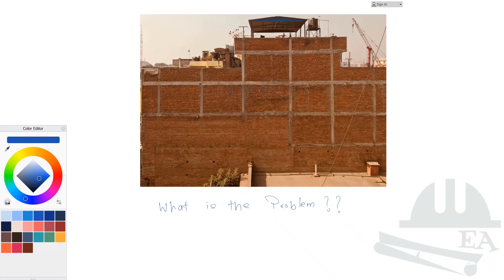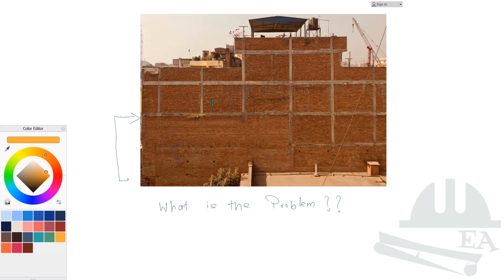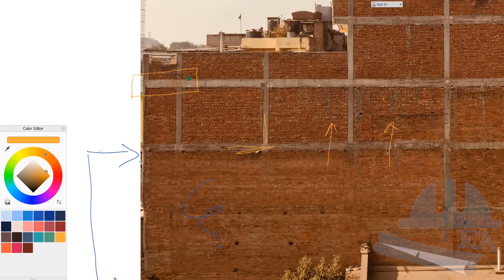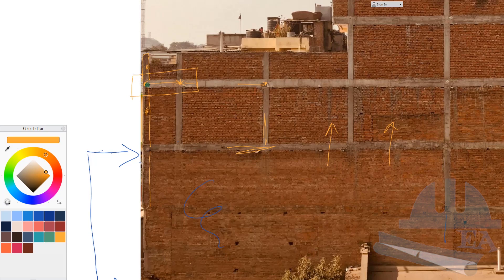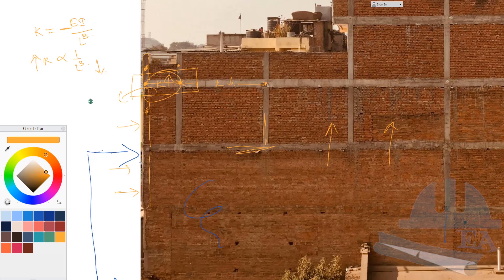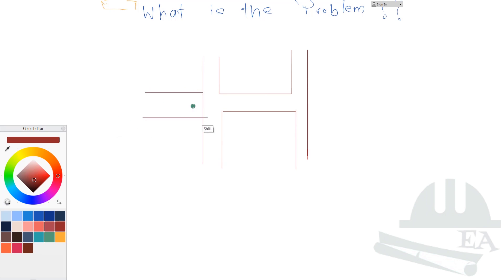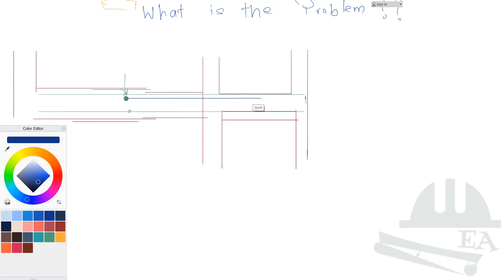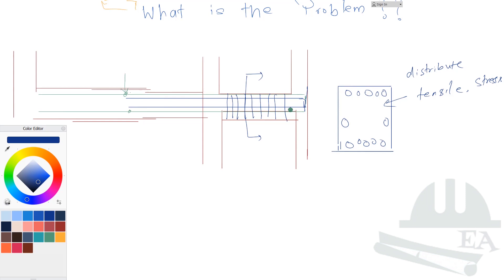Can you find Mistake in the Structure?